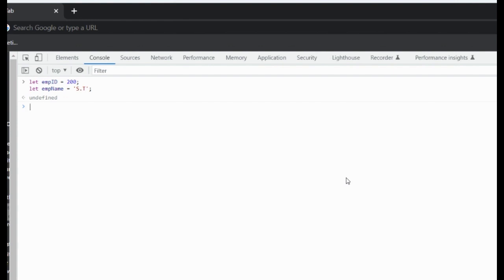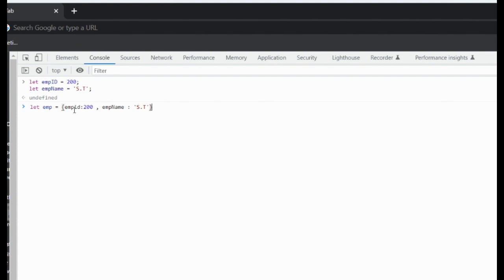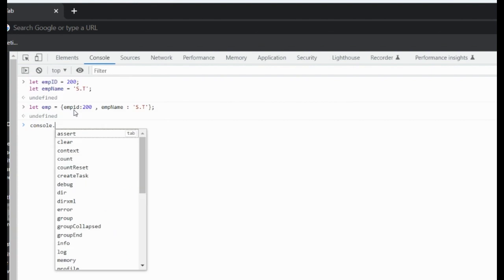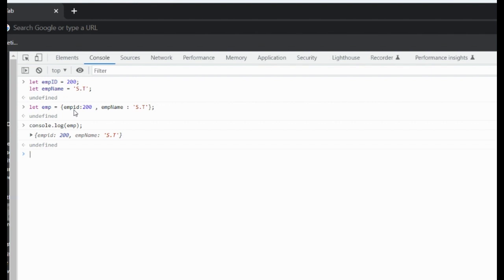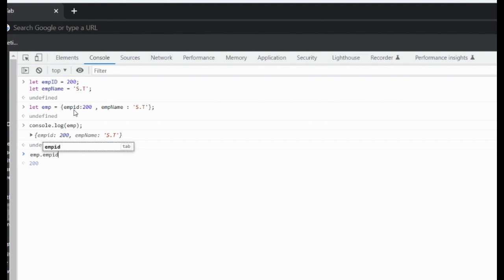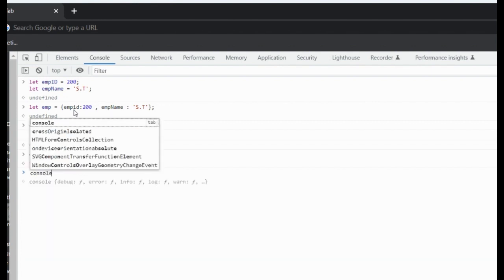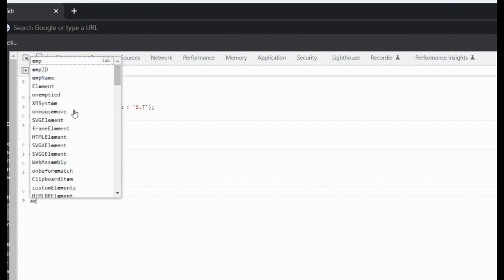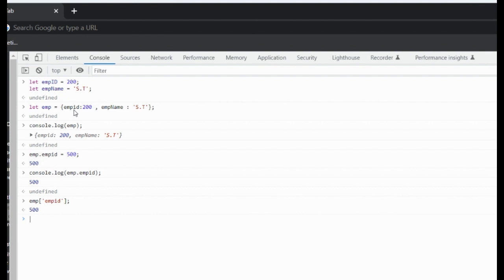JAVASCRIPT - OBJECTS (04)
Object is a type of reference data, lets learn all about objects, where to use them and how to use them in this video.

PROBLEM SOLVING

JAVASCRIPT - BASICS